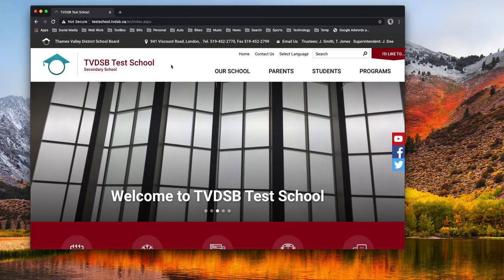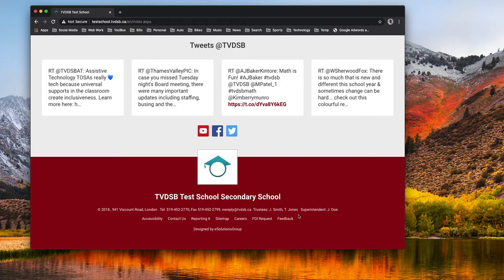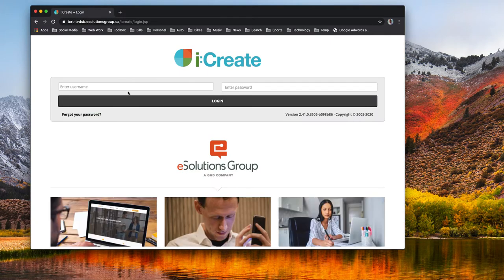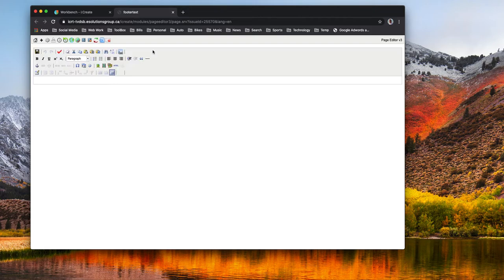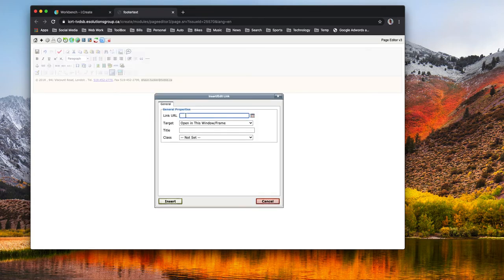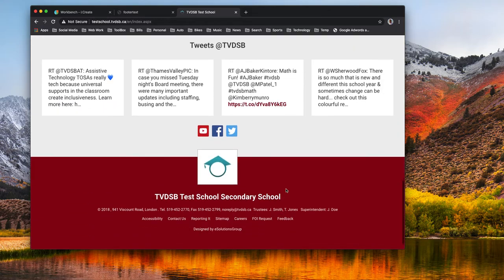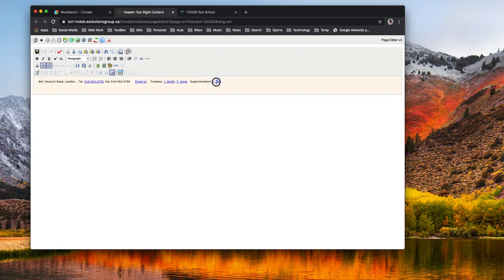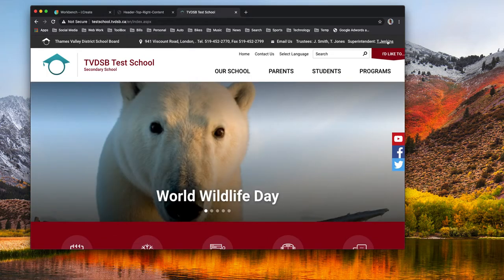How to Change the Header and Footer of Your Website